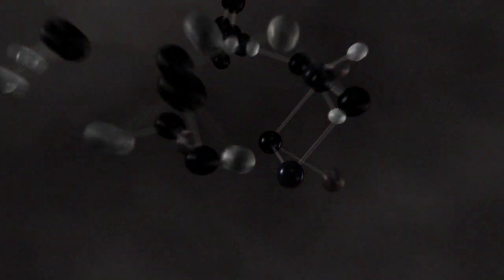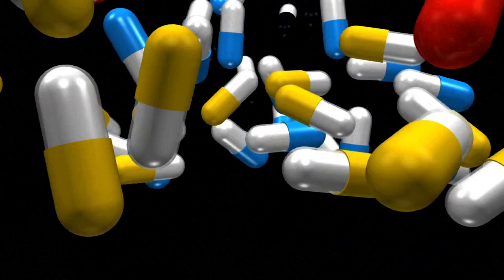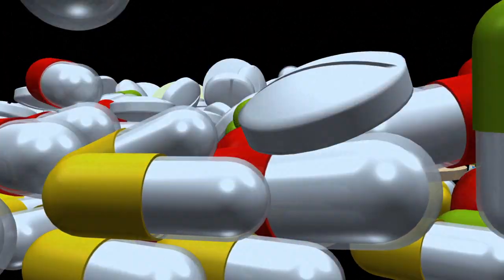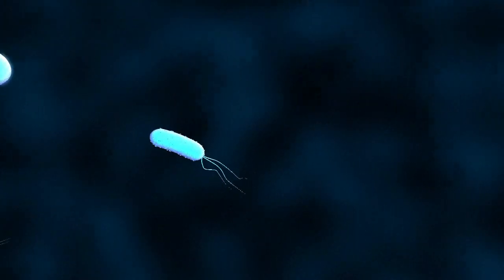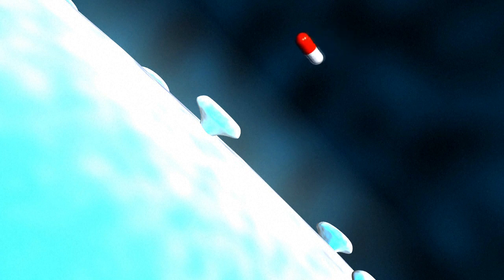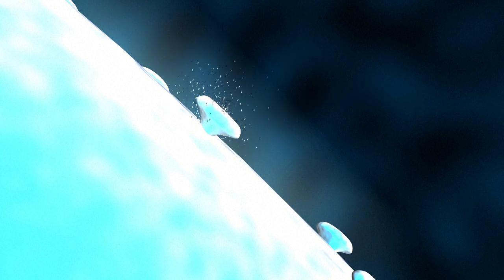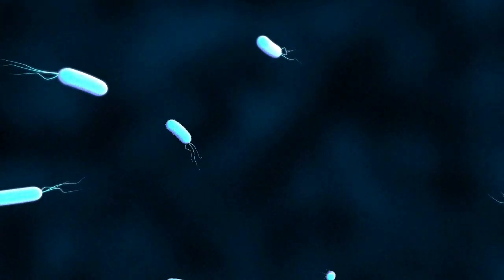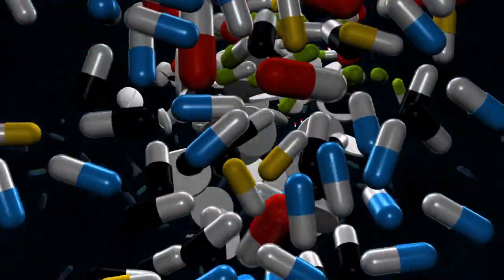Bacterial resistance to antibiotics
The World Health Organization is due to release a report later today on the use of antibiotics, with a focus on antibiotic resistance. Humans face the real risk of a future without antibiotics according to scientists tracking the alarming rise of drug resistance. They warn life expectancy will drop sharply as people die of diseases that are easily curable today.VIDEOGRAPHIC